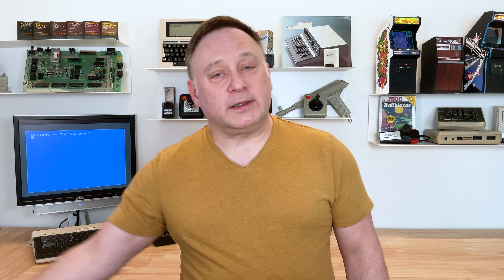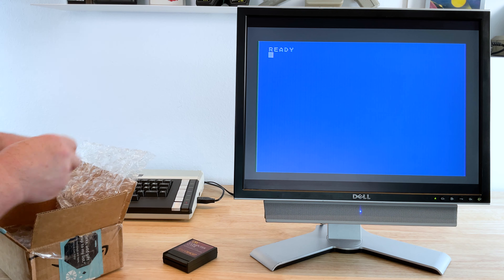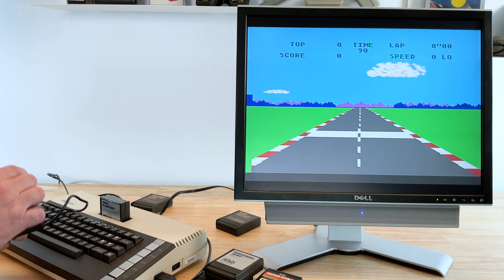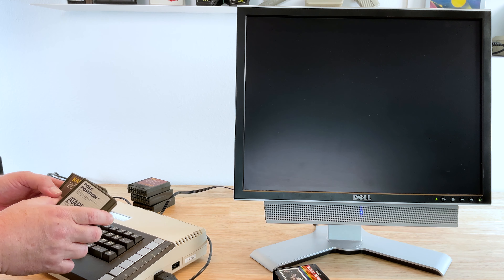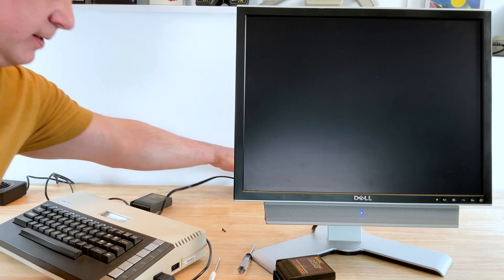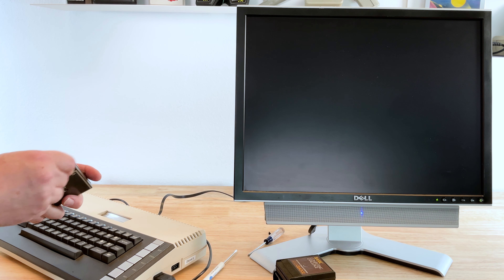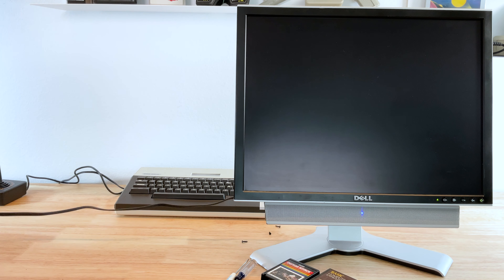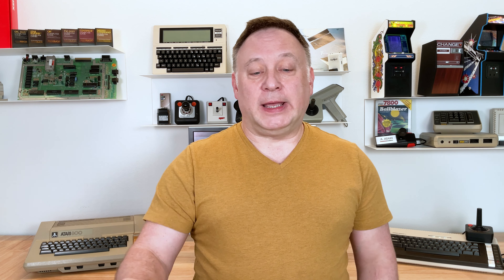Testing Atari Software Cartridges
I bought these 6 Atari game  cartridges on eBay. The seller said that they tested each of them and none were functional. In the listing he said "Maybe you will have better luck.", so I took that as a challenge. :)

Cartridges Tested:
- Qix
- Pole Position
- Robotron 2084
- Pacman
- Demon Attack
- BASIC

Equipment Used:
- Atari 800XL
- Atari 800
- Screwdriver... Smaller Screwdriver (lol)
- 1UPCard Mini - cartridge cleaning card
- DeoxIT Gold - contact cleaning pen